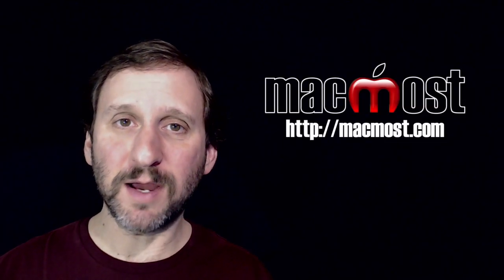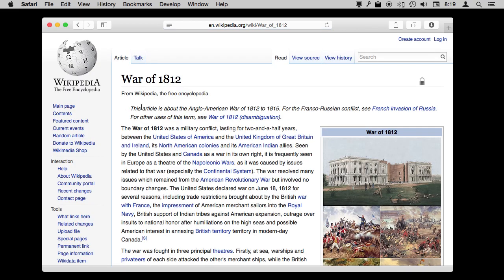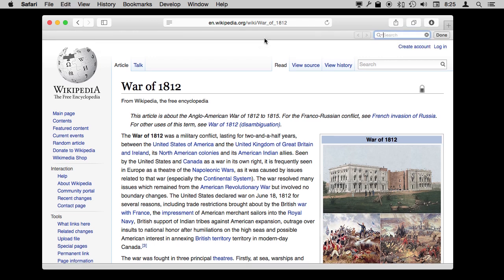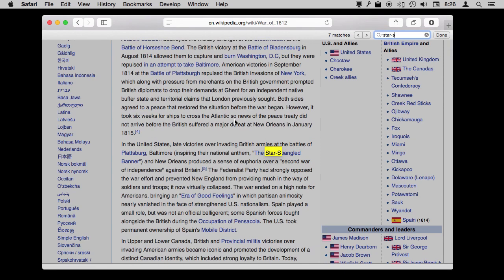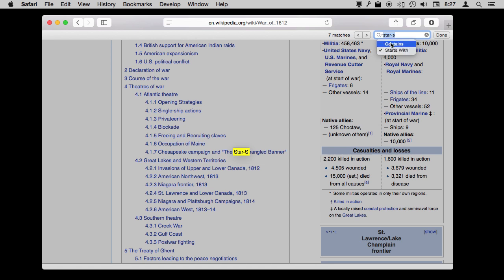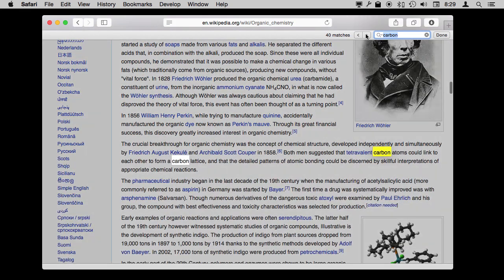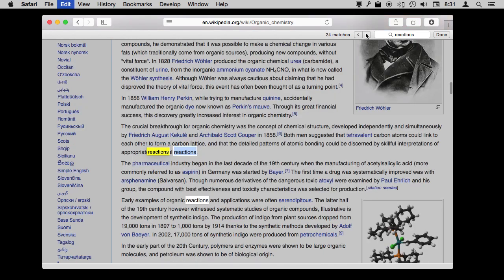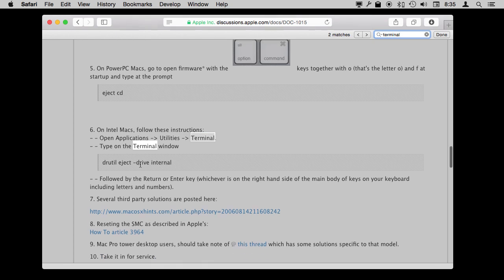Searching Inside Web Pages (#1061)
You can quickly find information inside of long web pages using Safari's Find function. By default you are searching only for the letters at the start of words, but you can change this to search for any place the letters appear. You can also select some text in a web page and then search for other occurrences of that text.